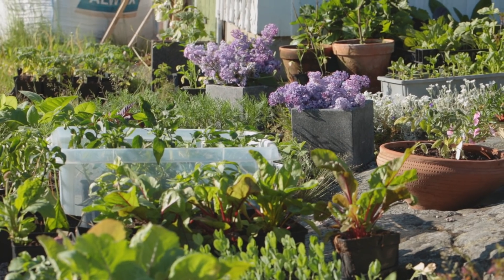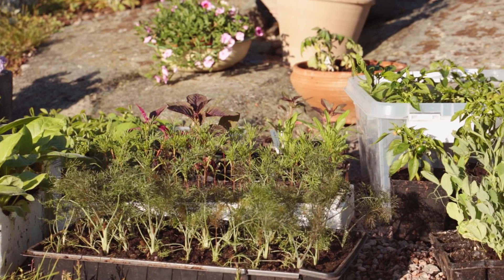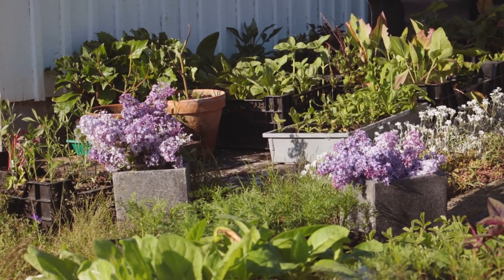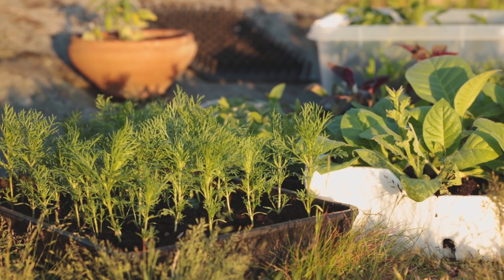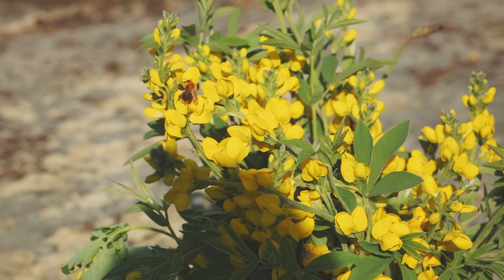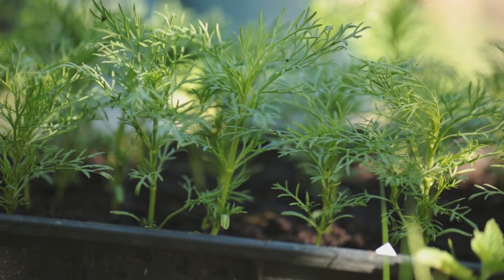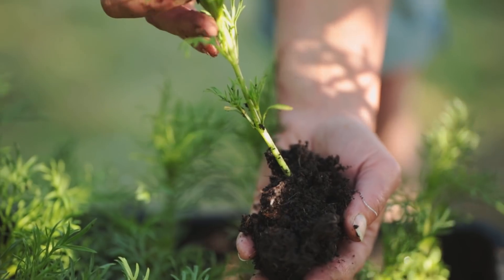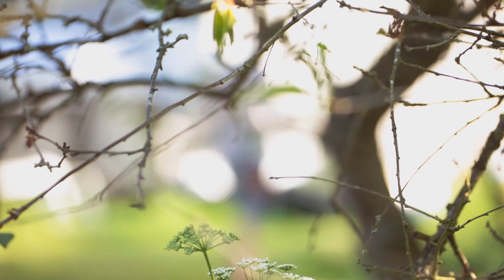Fyra fina växter att samplantera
I min köksträdgård blandar jag grönsaker och blommor. Här visar jag några sorter som jag gillar lite extra för att de är så fina att kombinera tillsammans med andra växter.

Foto & redigering: Fotograf Ida Sjöö.

sarabackmo.se är Nordens största trädgårdsblogg. Bli gärna medlem för att se medlemsvideos och läsa längre artiklar och recept på säsongens grönsaker. Läs mer och bli medlem här

Bli gärna medlem på min trädgårdssajt för att se längre medlemsvideos från min trädgård, och läsa längre artiklar och recept på säsongens grönsaker. Läs mer och bli medlem här